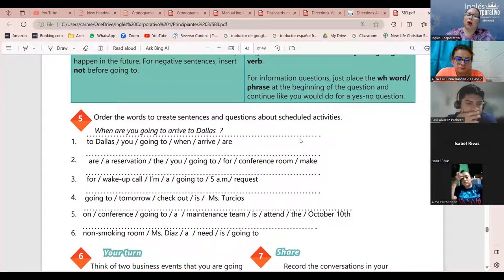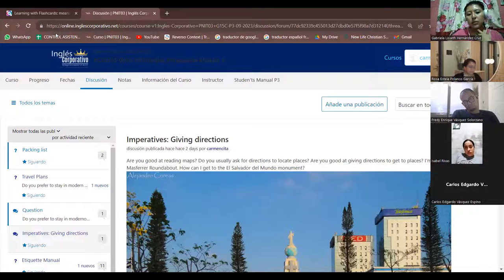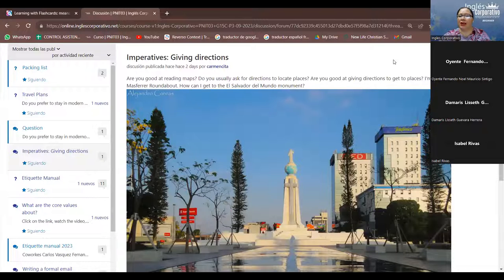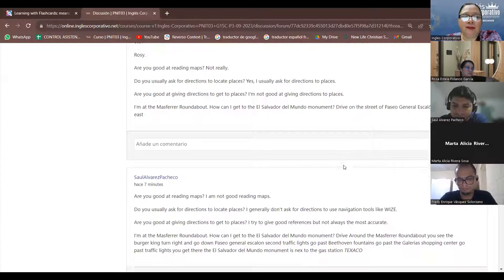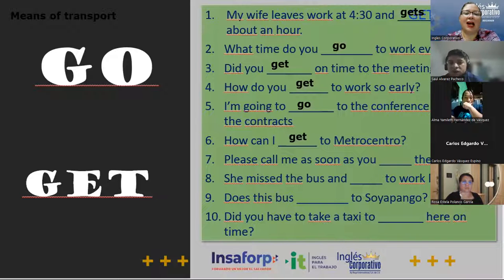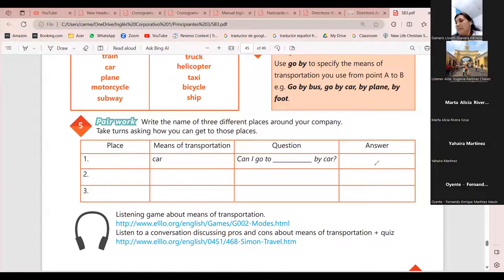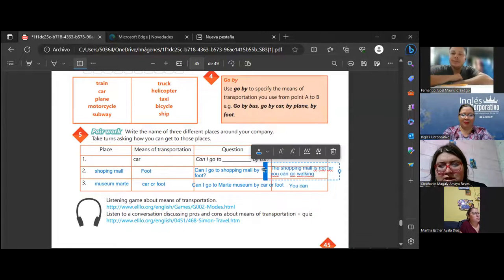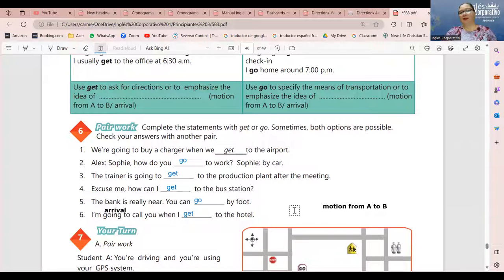Session 19-12-10-2023-AC29750-0030-2023-Beteta-How to use Get & Go